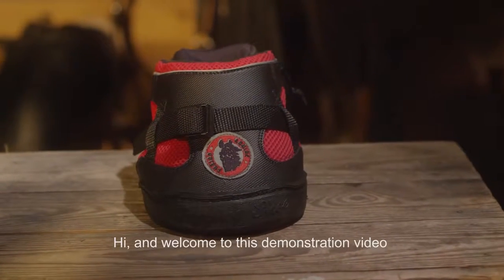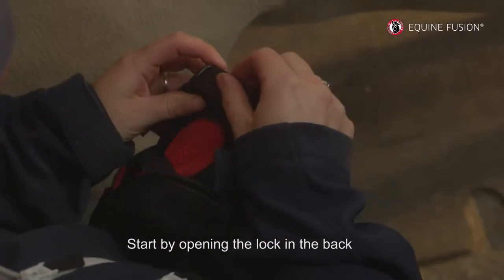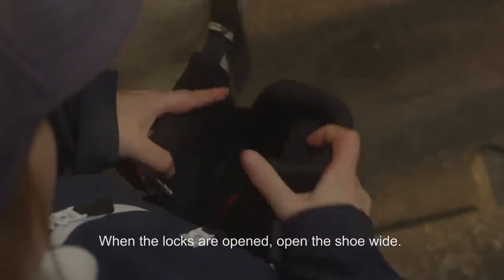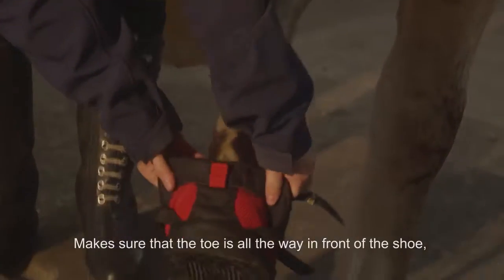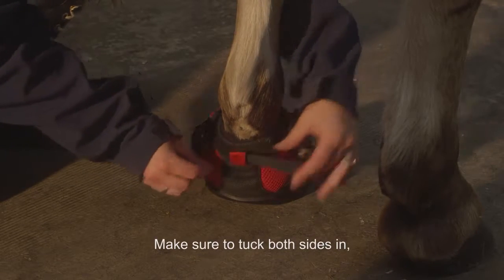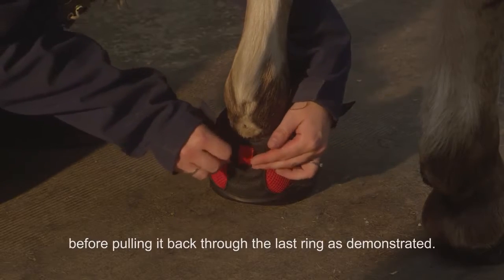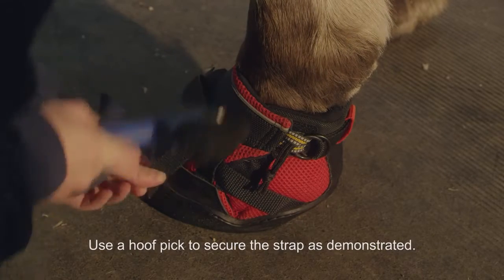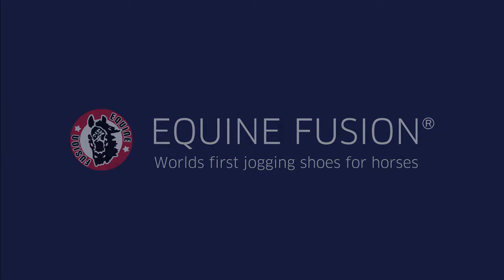User guide How to put on Ultra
How to put on the Equine Fusion  Ultra (english)